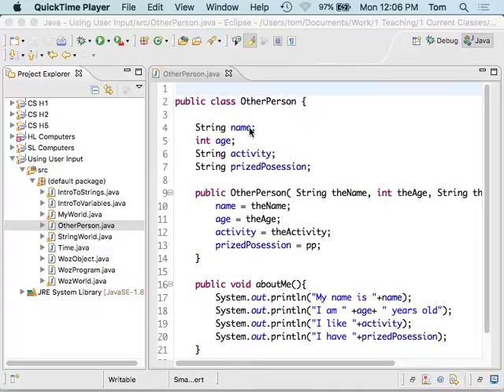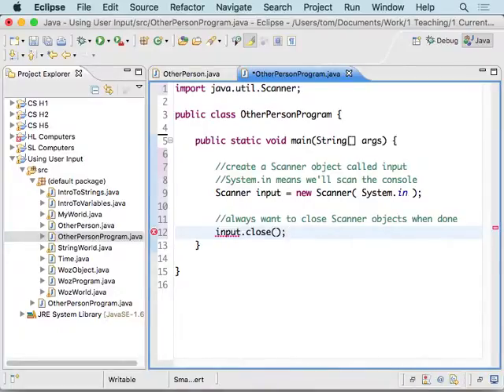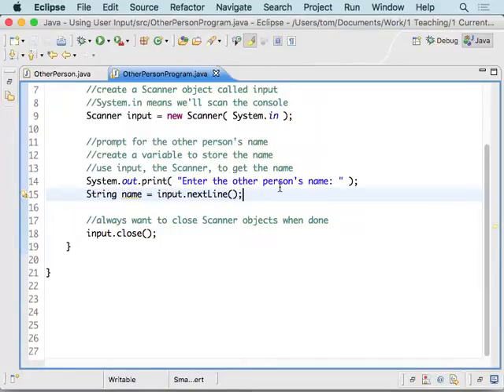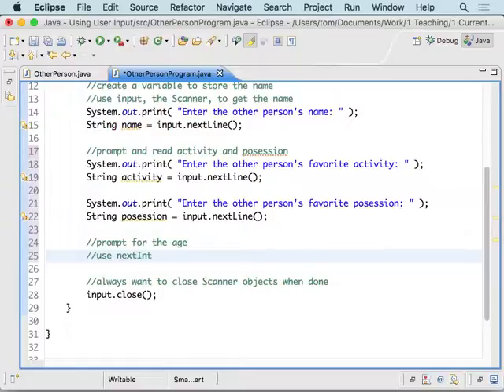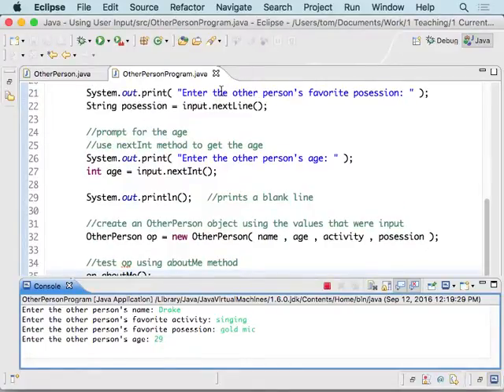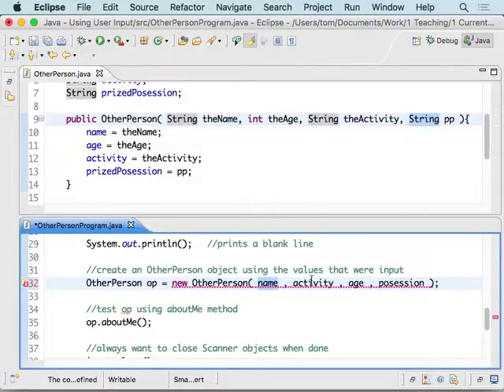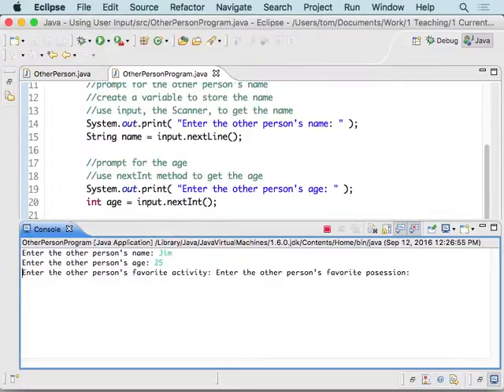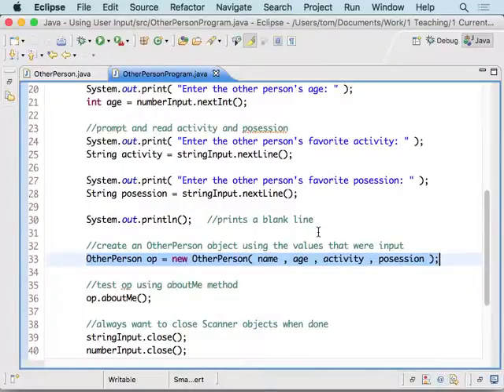Intro To Scanner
How to use Scanner to read from the console.